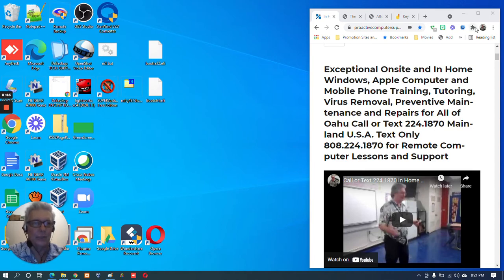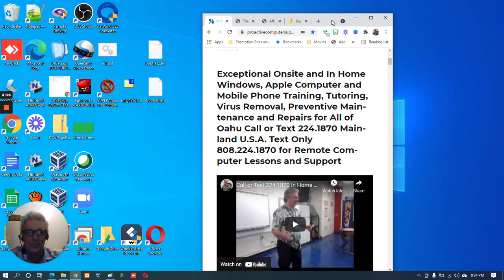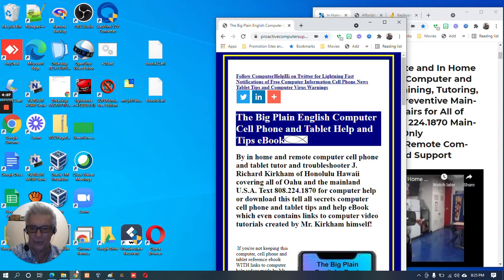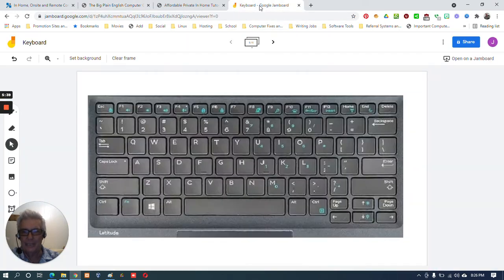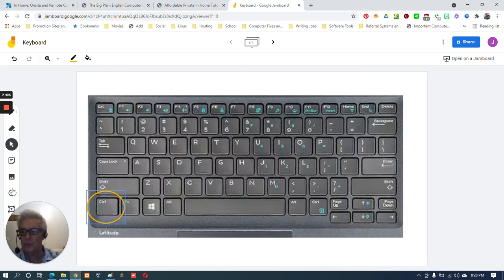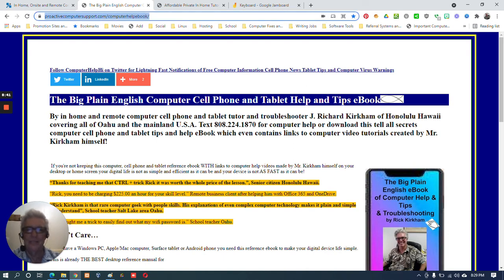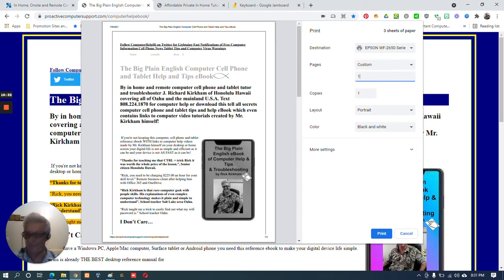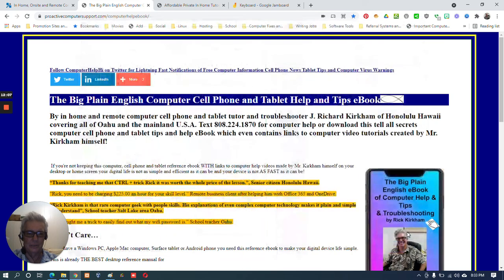Basic Computer Lesson for Seniors Printing with NO Print Button by Computer Tutor Rick Kirkham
I'm sharing the in home computer lesson I just gave to one of my senior citizen computer clients in Honolulu Hawaii here on Oahu.

This lesson actually covers about four or five basic computer tips and fixes that I run across with both onsite computer calls here on Oahu and remote computer lessons and troubleshooting for the entire English speaking U.S.A.

For you do it yourselfers (DIY) Get my ebook The Big Plain English Computer Cell Phone and Tablet Help and Tips eBook

More Computer, Cell Phone Services and Helpful Downloads ________

In Home, Onsite and Remote Computer Lessons and Training for Businesses and Senior Citizens For Honolulu Hawaii and All of Oahu Text or Call Mainland U.S.A. Text Only for Remote Lessons and Troubleshooting Due to Time Differences

Affordable Private In Home Tutoring Honolulu Hawaii and all of Oahu Call or Text 224.1870 Behavior Problems Poor Grades Self-Defense Computers
I am the only private in home tutor covering all of Oahu that wants to be fired! Let me explain.

After helping my second remote computer client in the U.S.A. in a row with Google Drive I am making this an official service. As one of the best computer tutors in Honolulu Hawaii covering all of Oahu with house calls, I am now available for the mainland U.S.A. remotely. Text only due to time differences. You and I will make arrangements for a consultation phone call through texting don’t worry. Hawaii is part of the United States.

How to Keep Your Computer Files and Photos Safe in The 21st Century

Your cloud backup such as Google Drive, Dropbox and if you’re using Office 365, OneDrive is NOT enough to keep your files safe and secure any longer! Cloud backup will help save your files when your computer crashes, BUT it won’t help if many of the modern viruses infect your computer such as the Ransomware Encryption Virus.

Monopolies Suck Especially in Electronics But Good News...!
When you think of ordering electronics online you probably think of Amazon. When you think of buying computers in a store you probably think of Best Buy. This gives those companies way too much power over us. That's why I get excited when I hear about a competitor for Best Buy and Amazon.